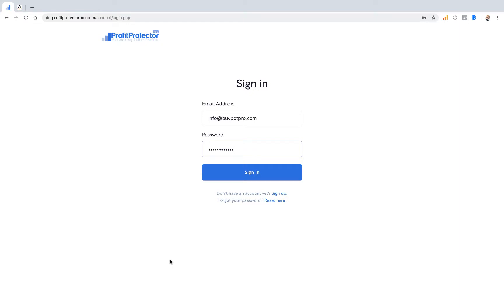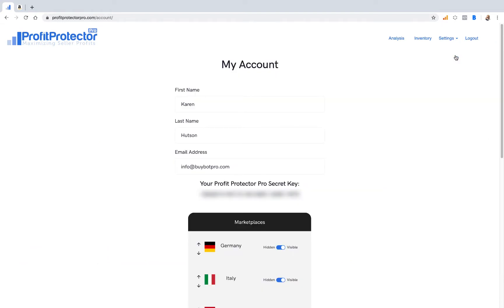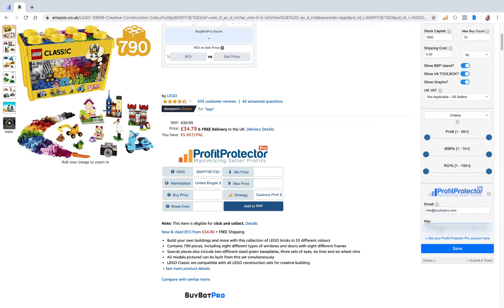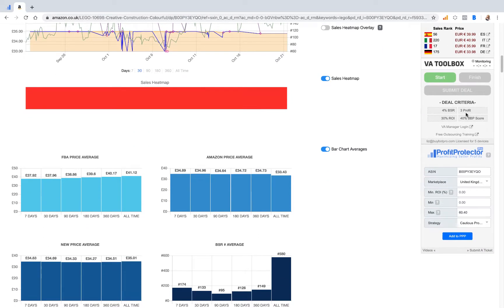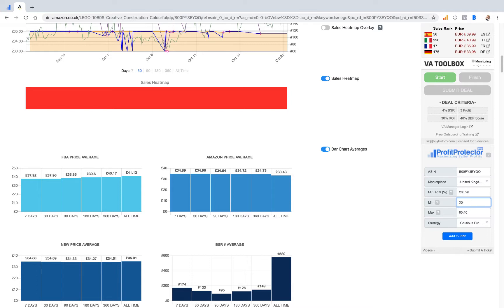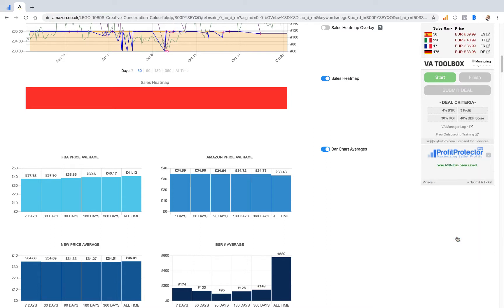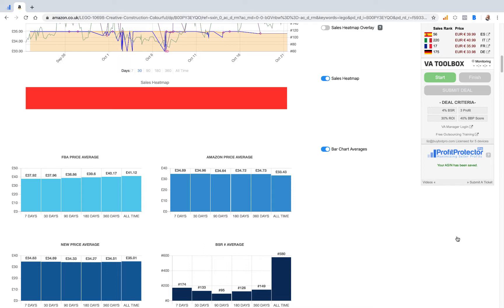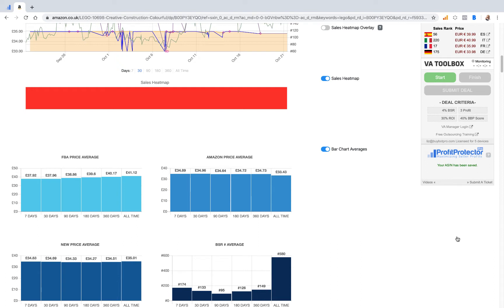BuyBotPro and Profit Protector Pro Integration Walkthrough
Helping you get Profit Protector Pro and BuyBotPro fully integrated!